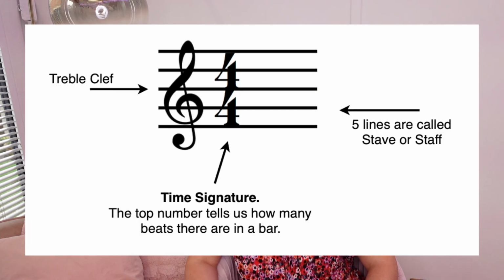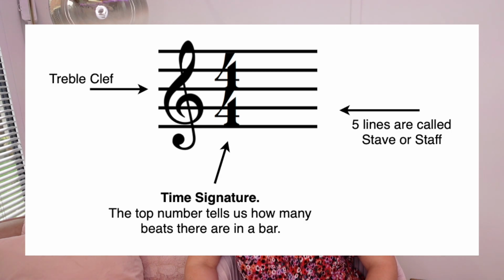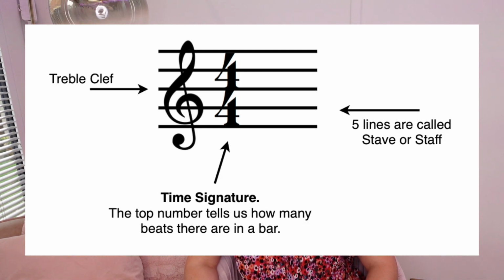TIME SIGNATURES in music - SIMPLY Explained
This video explains time signatures, which is part of what you will learn in my '1-30 Violin Course
The course guarantees to take you from a complete beginner to a very decent and accomplished intermediate player.

This video demonstrates how in depth and thorough my course is, so it will not only get you playing like you never imagined you could, but you will also learn to read music properly and learn the necessary music theory combined, to turn you into a well accomplished violinist in 30 lessons.

Below are the 3 videos mentioned that you will need in order to help you learn to read music. This is all covered in my '1-30 Violin Course':

The first 10 lessons and all resources/materials needed are absolutely free and are included in the package as standard.
To get started on the first 10 lessons, click on the pdf that says 'START HERE' first